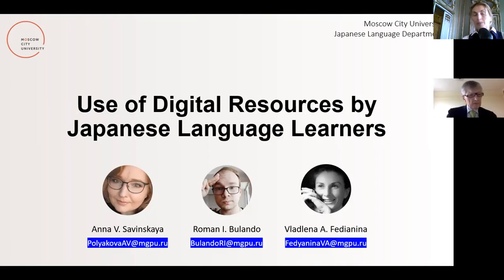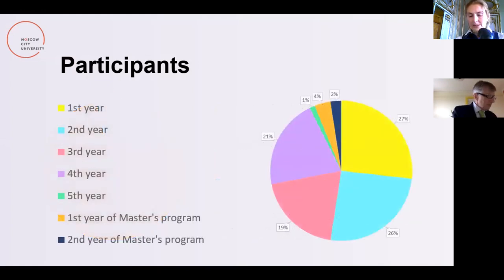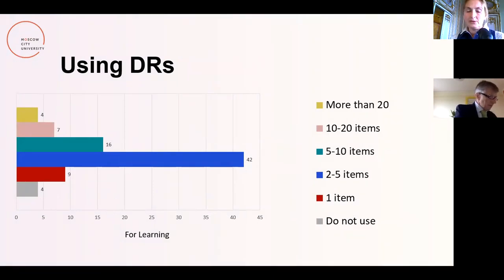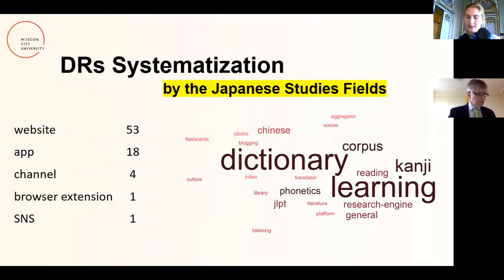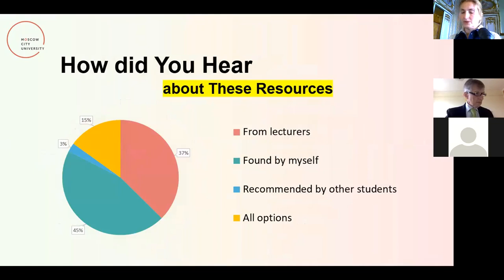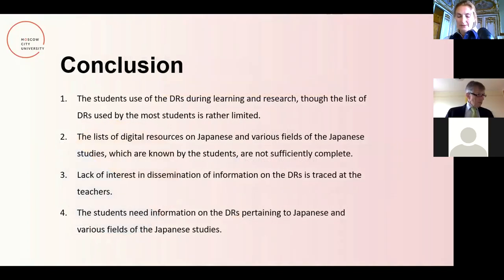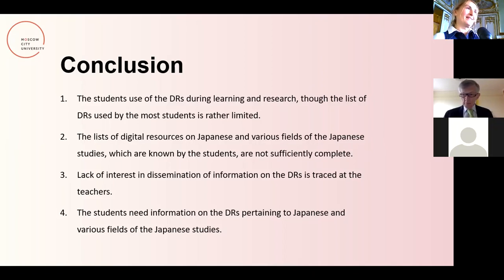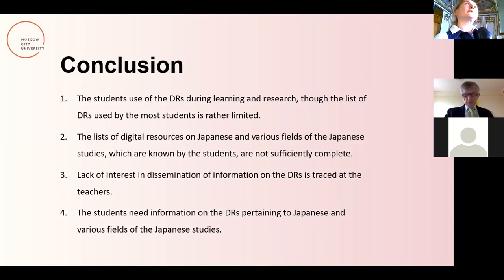Use of digital resources by Japanese Language learners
日本語学習者とデジタルリソースの利用
Fedianina, Vladlena (Moscow City University. Japanese Language Department)
Savinskaya, Anna (Moscow City University. Japanese Language Department)
Bulando, Roman (Moscow City University, Japanese Language Department)

The 31st EAJRS Conference
第31回日本資料専門家欧州協会年次大会
Materiality and virtuality in Japanese studies resources
日本資料における実質性・仮想性

Institute of Oriental Manuscripts of the Russian Academy of Sciences
in cooperation with
Faculty of Asian and African Studies of Saint Petersburg University
Saint Petersburg, Russia
15-18 September 2021